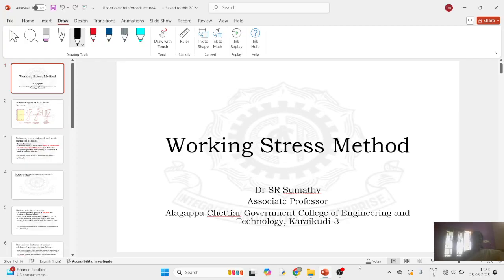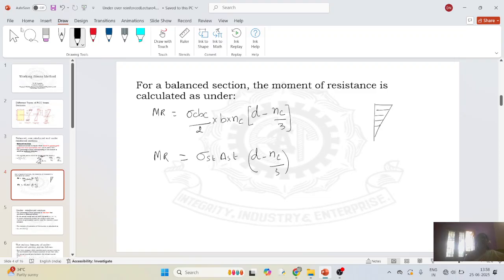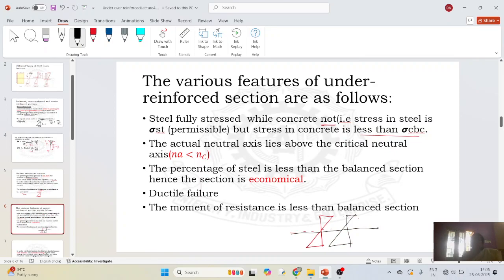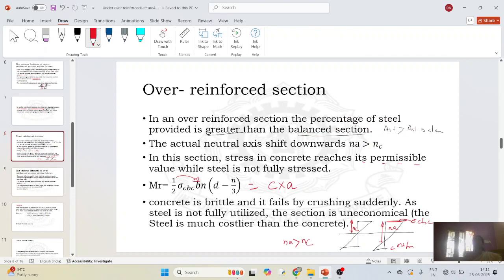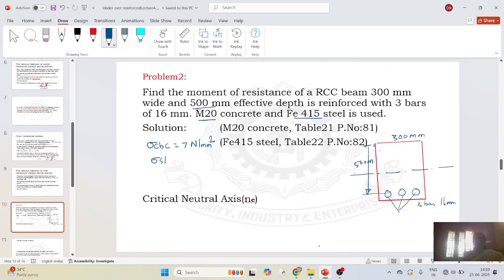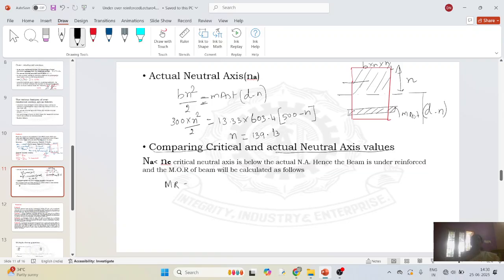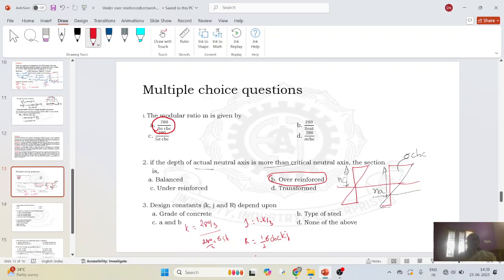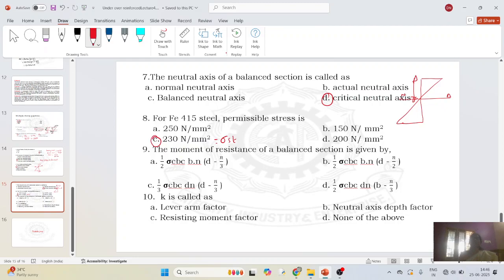Analysis of Singly Reinforced by working stress method Lecture4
Balanced, Under and Over Reinforced Concrete Sections